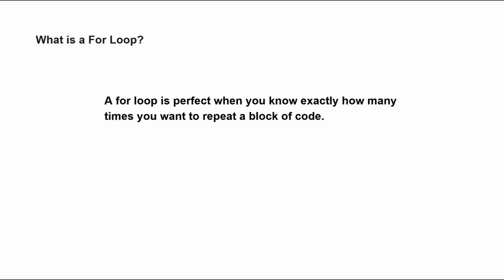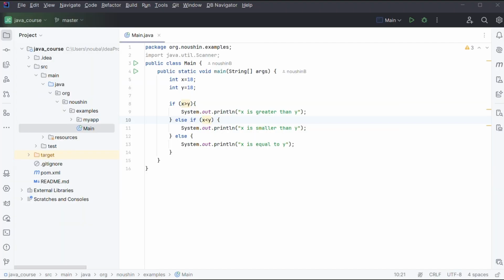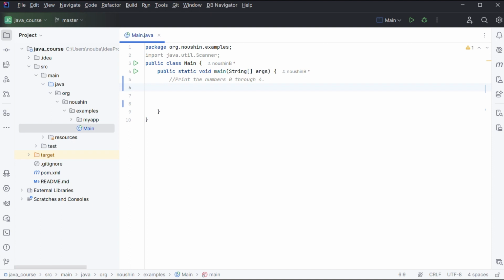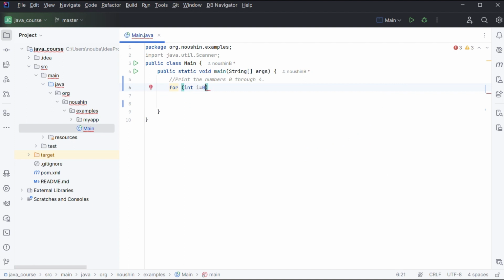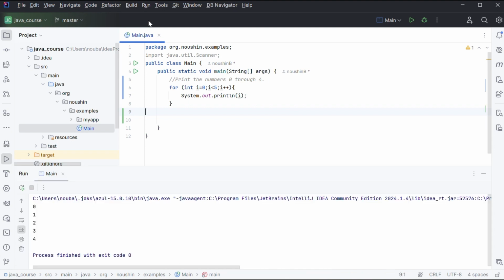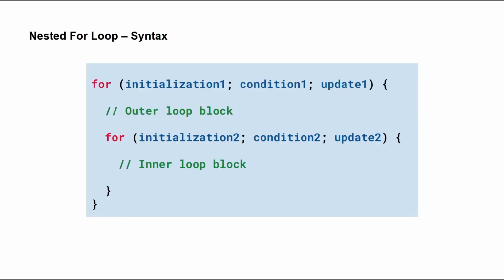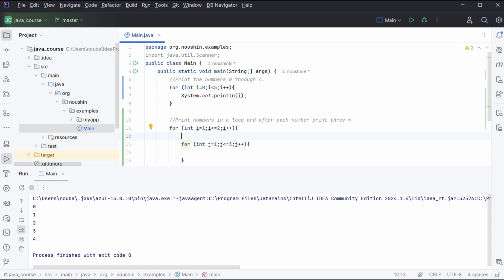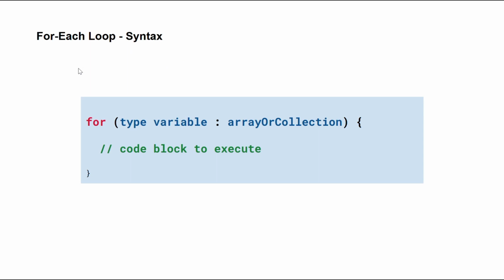🎬 Free Java Basics Tutorial Series - Episode 12: Java For Loop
Welcome back, everyone! 👋 In this episode, we’re exploring one of the most essential control structures in Java: the for loop.

Whether you're printing numbers, generating patterns, or looping through repeated tasks, the for loop is a must-know tool in your Java journey!

What you’ll learn:
What is a  for loop and how it works
The syntax of a for loop in Java
When to use it and why it’s so powerful
How to use nested for loops for more complex logic
A sneak peek into the enhanced for-each loop

By the end of this video, you’ll feel confident writing your own loops, nesting them, and thinking like a real developer!

// Print numbers 0 to 4
for (int i = 0; i less than 5; i++) {
    System.out.println(i);

// Print even numbers from 0 to 10
for (int i = 0; i less than or equal to 10; i = i + 2) {
    System.out.println(i);

// Nested loop example
for (int i = 1; i less than or equal to 2; i++) {
    System.out.println(i);
    for (int j = 1; j less than or equal to 3; j++) {
        System.out.println(" *");

📌 A great tutorial for beginners wanting to understand Java loops, logic flow, and repetition in code!

If you're just getting started with Java or need a refresher on control structures, this episode is a perfect fit!

👍 Like the video if it helped you, and don’t forget to comment with your thoughts or questions!